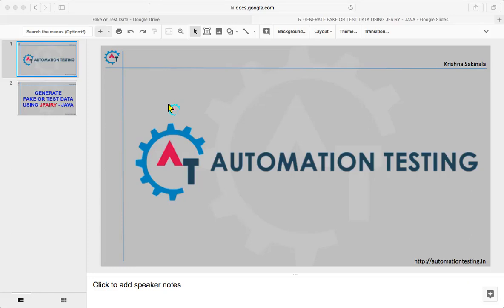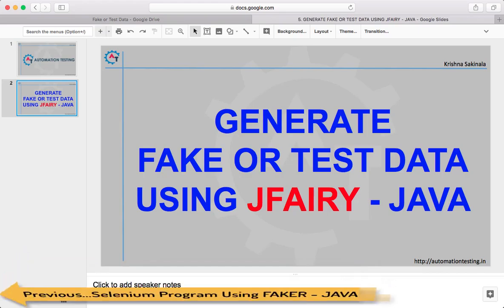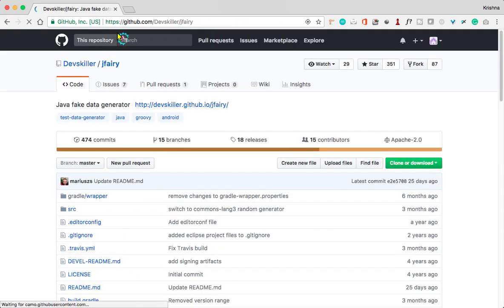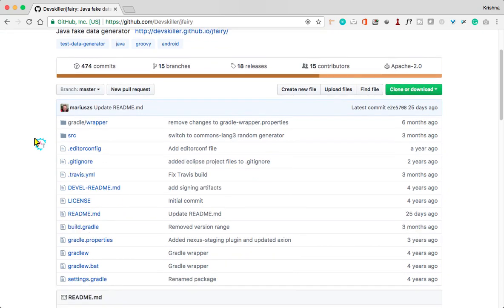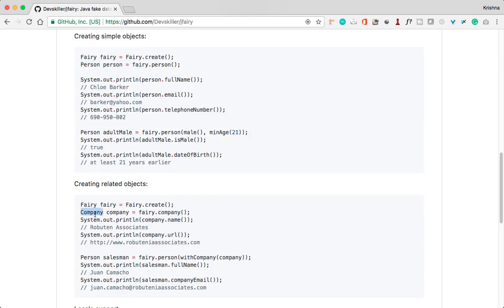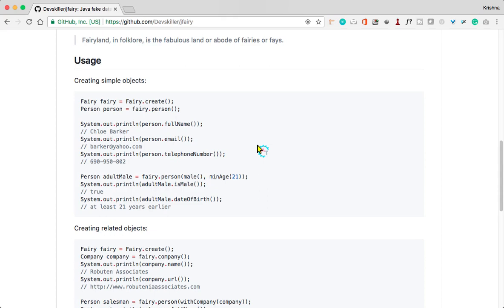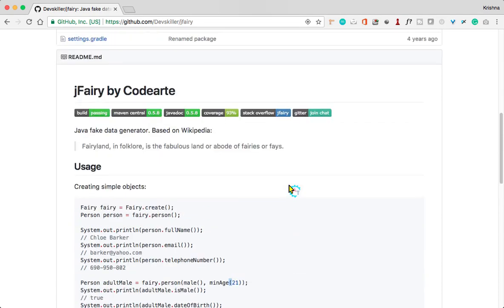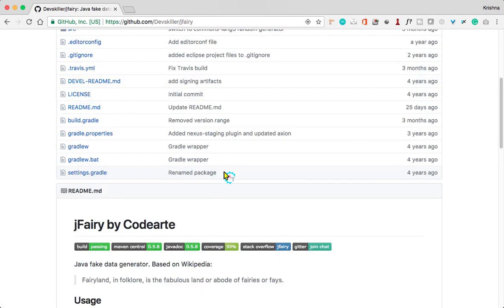8. Generate Fake or Test Data Using JFAIRY API in JAVA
Please use the following link to install the Katalon Studio:

This video explains how to generate random unique test data using one of the third party JAVA APIs called JFAIRY.